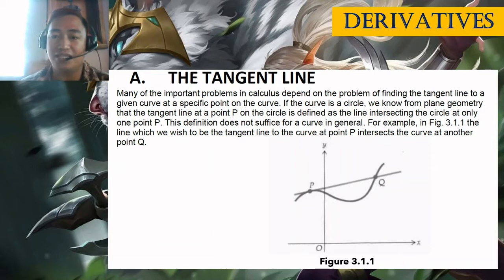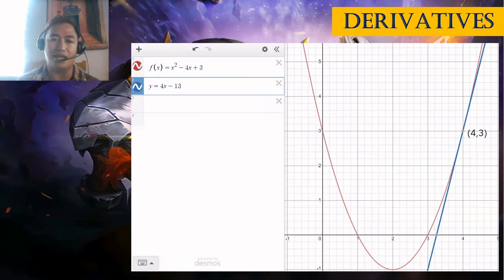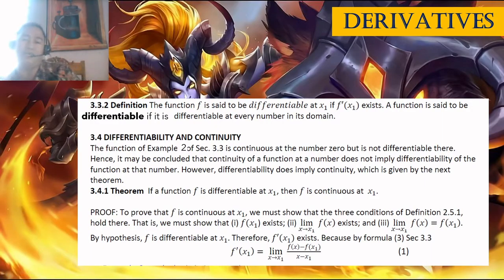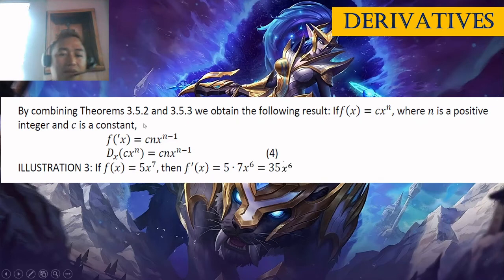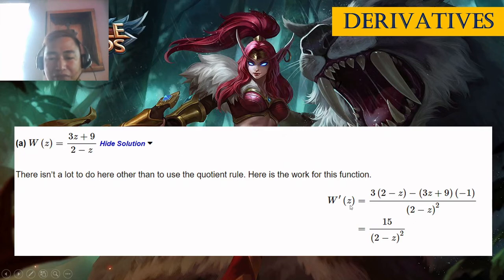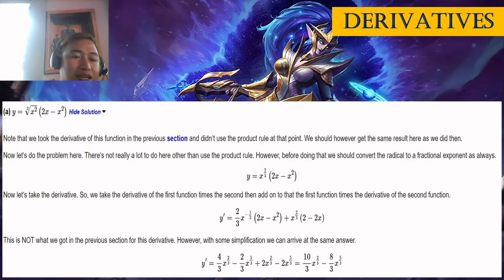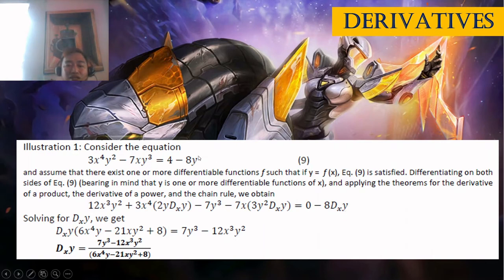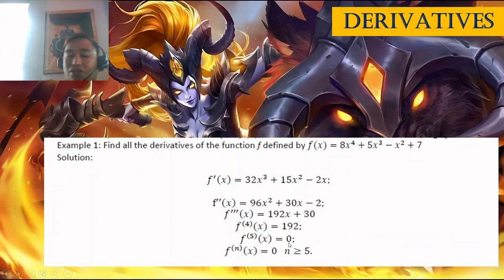derivatives-bisaya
Thank you Mobile Legends Bang Bang for the pictures and music.